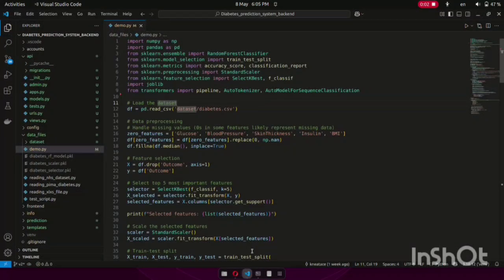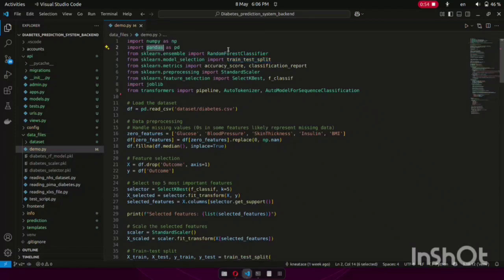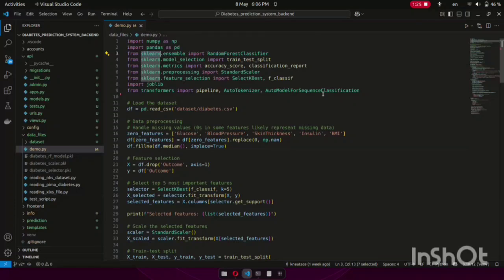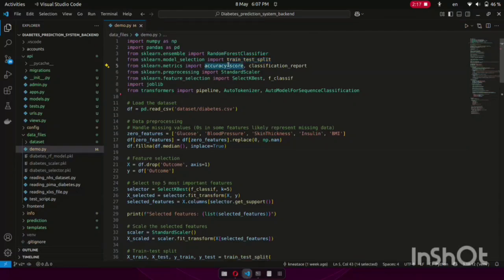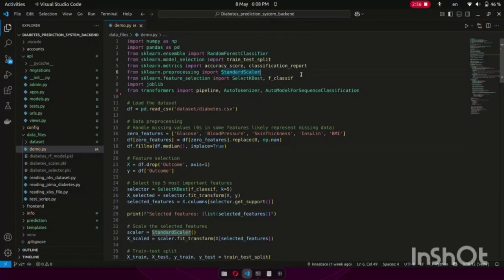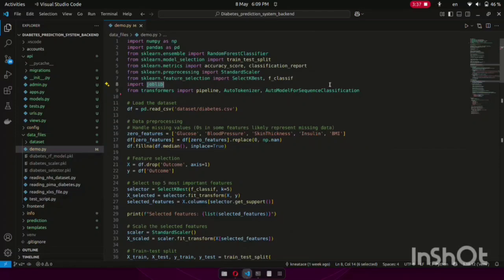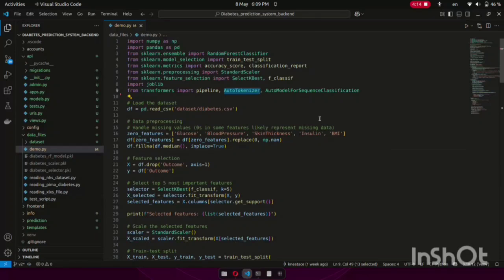Lesson 3 of Building AI That Predicts Diabetes + Recommends Food.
Description of different modules of python like Pandas, Numpy, Random Forest Classifier, scikit